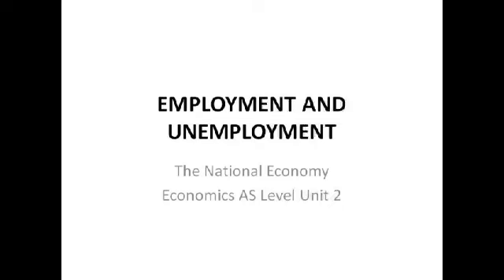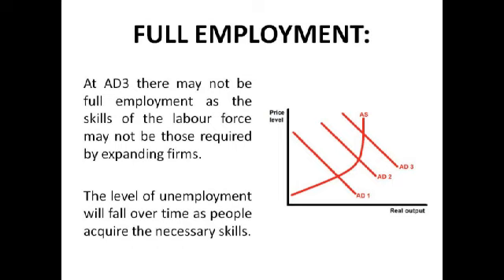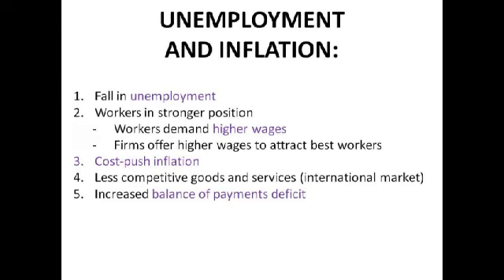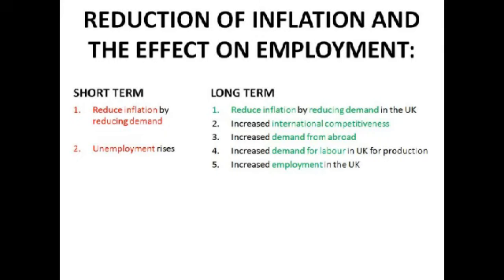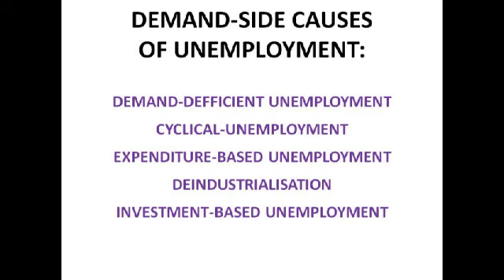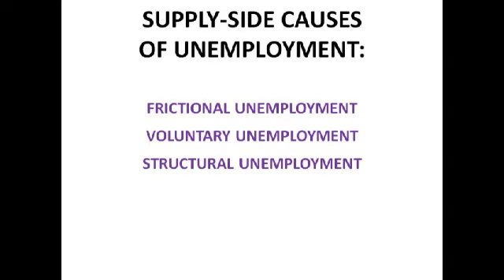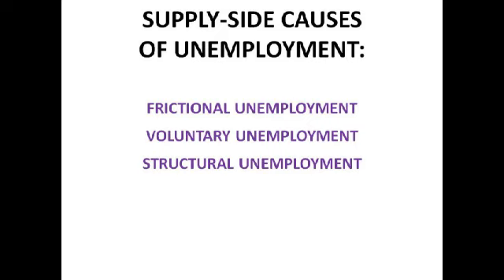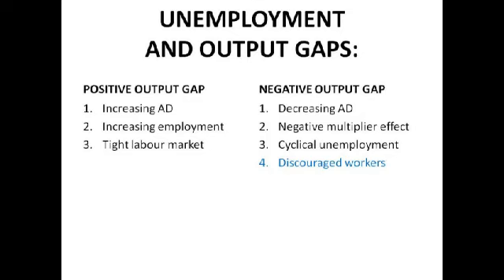Employment and Unemployment - Economics AS Level Unit 2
This is a short revision video on Employment and Unemployment which contains information needed for your Unit 2 AS Economics exam with AQA.